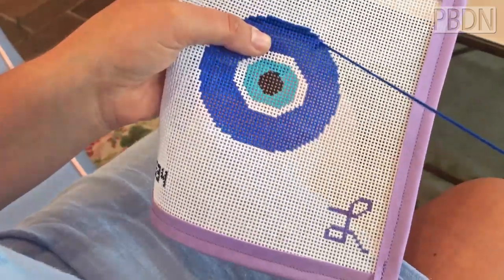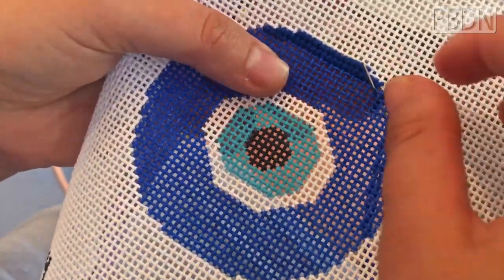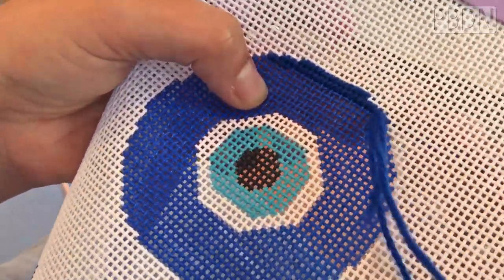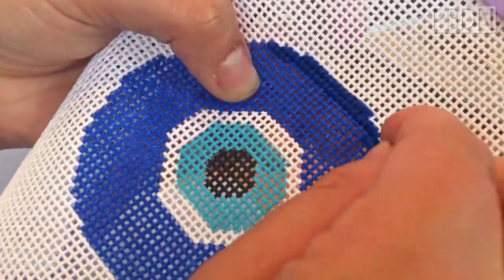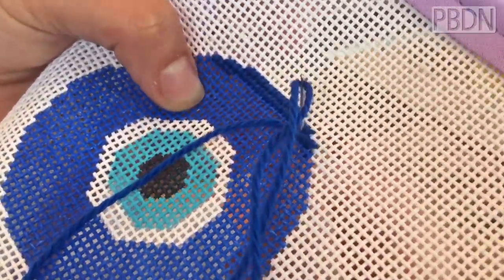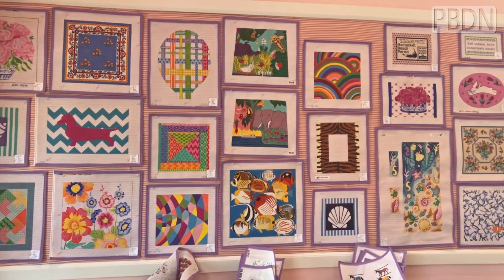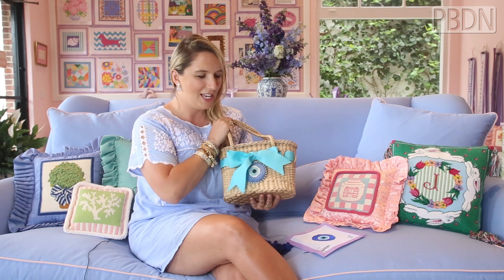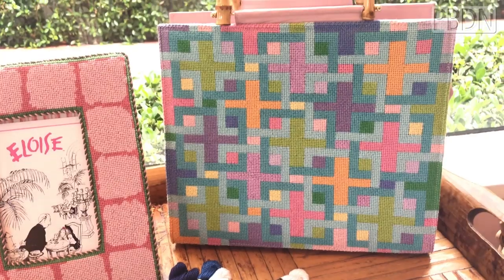Palm Beach shop owner teaches how to needlepoint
Jessica Chaney, 28, opened up Lycette in Palm Beach, which is the only needlepoint shop on the island. She’s been part of the new needlepoint craze happening around social media and teaches the basics of needlepoint.